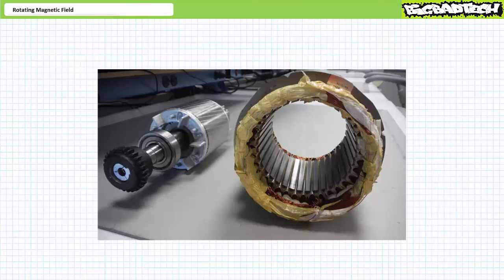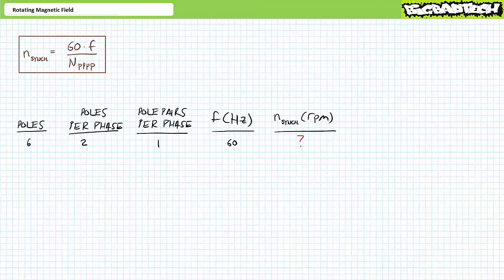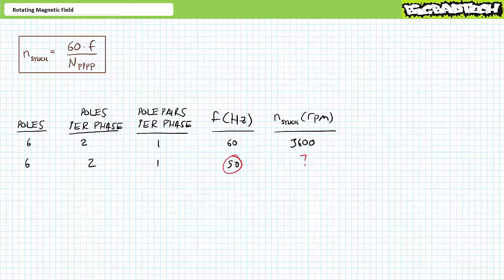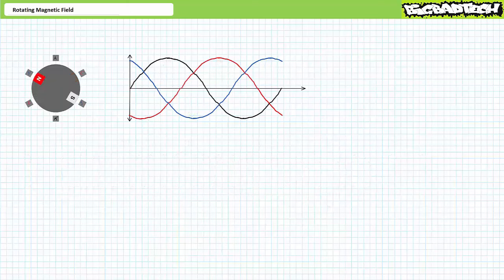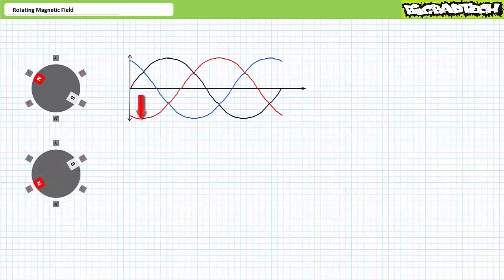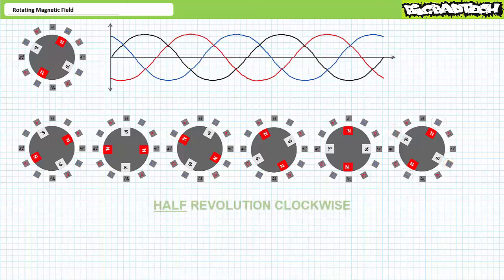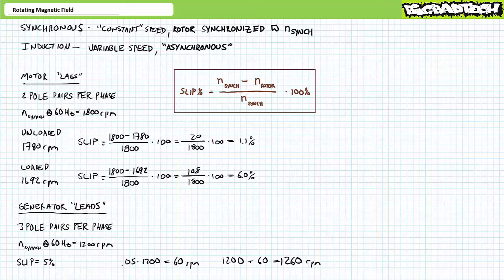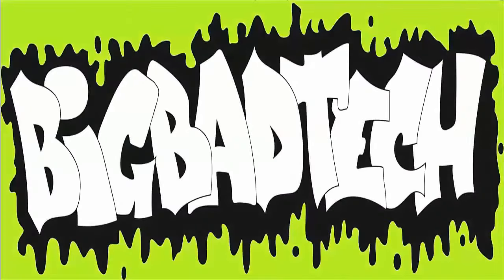Rotating Magnetic Field (Full Lecture)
In this lesson we'll take a look at the rotating magnetic field common to 3 phase AC machines, motors and generators. We'll define the term "synchronous speed" and examine those properties that influence it. Additionally, we'll demonstrate that swapping any two applied phases results in complete reversal of the rotating magnetic field. Finally, we'll define and learn to calculate percent slip. (Full Lecture)